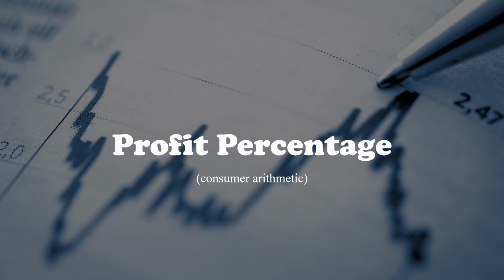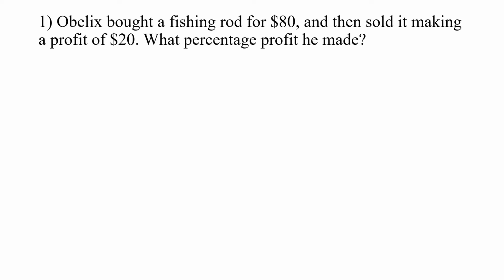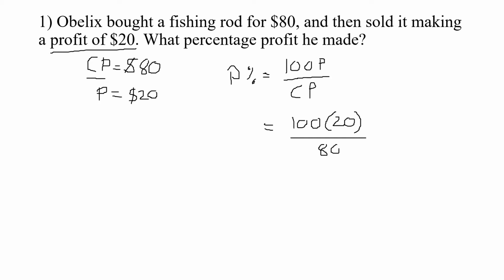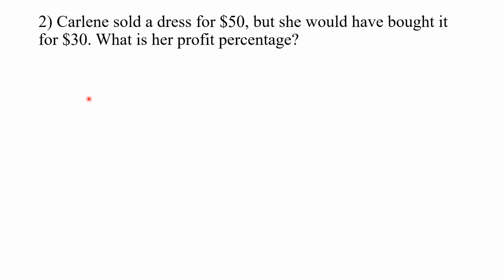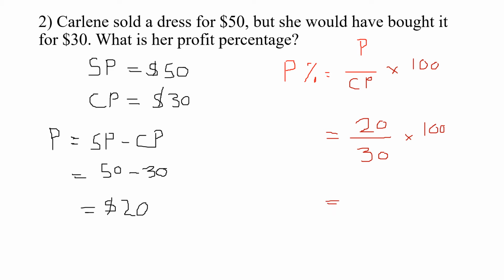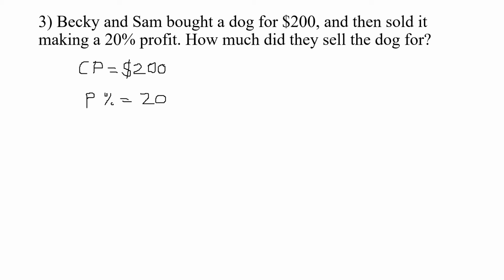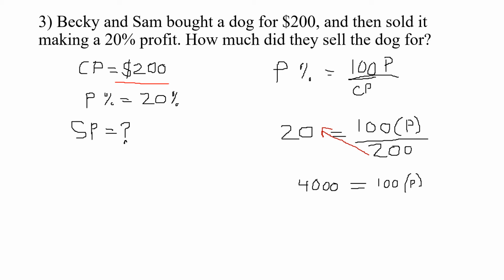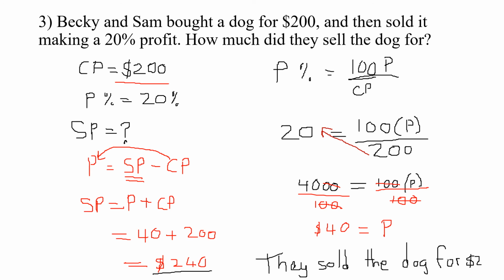Profit Percentage, calculating profit and percentage profit.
In this video we will calculate percentage profit and profit based on given information.